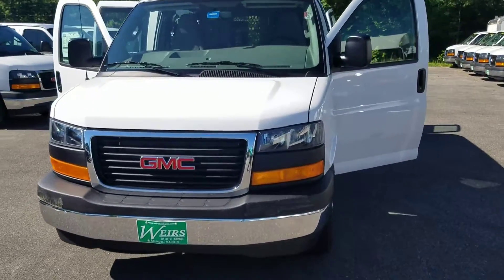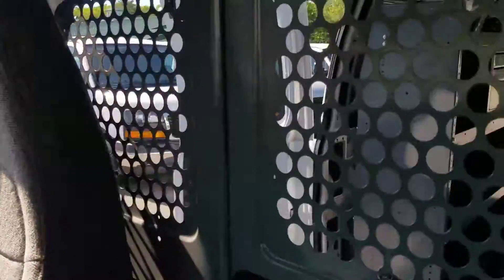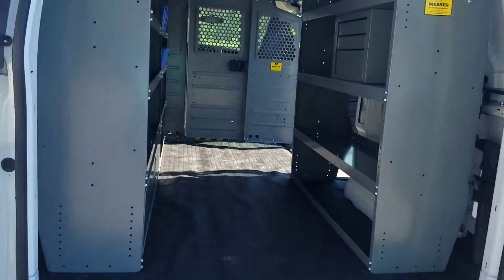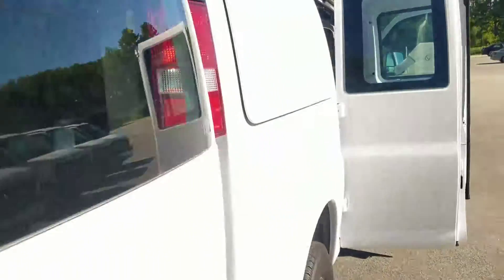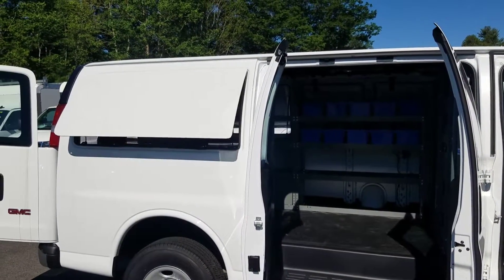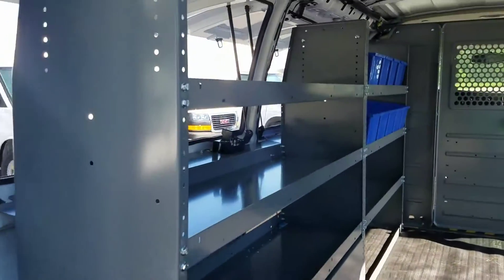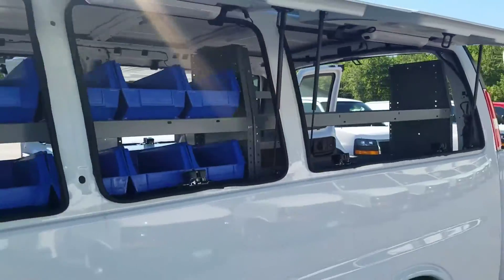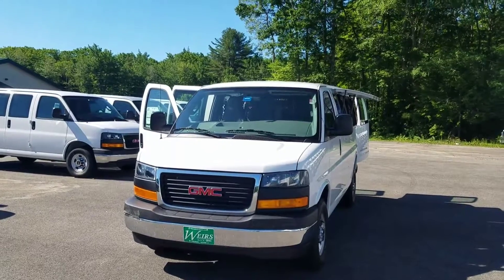2017 GMC Savana Pro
A quick look at a GMC Savana pro, a package that you cant order anymore. WEIRS BUICK GMC...LIKE A PRO